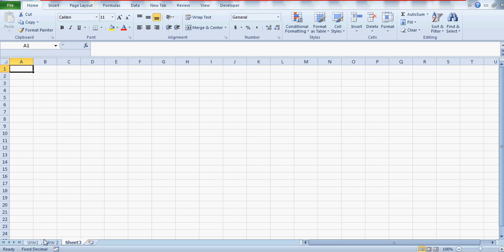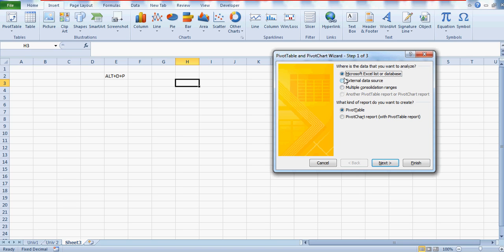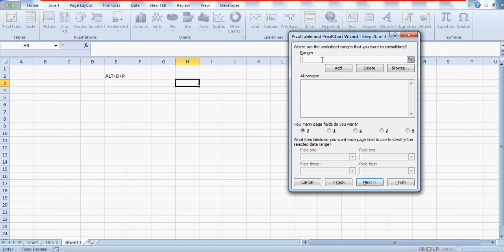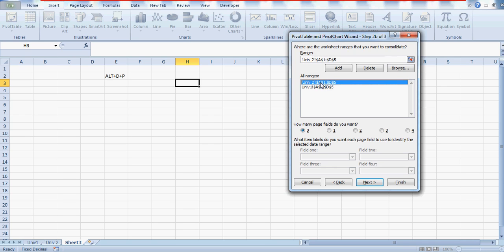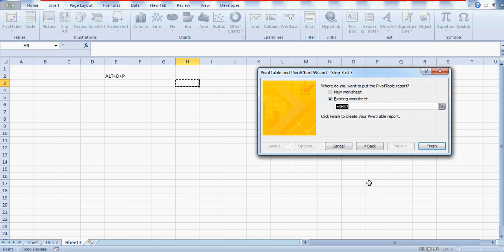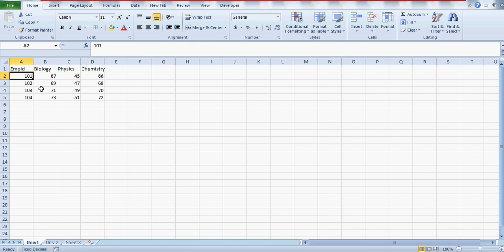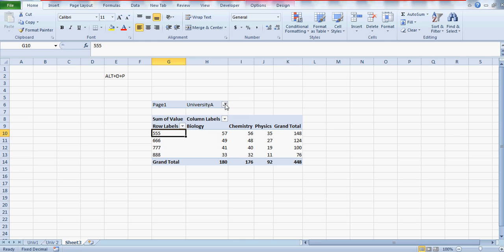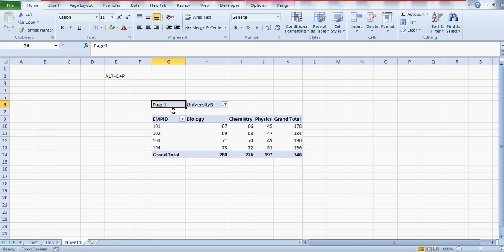Learn Excel- Video 46- How to combine two sheets and make one Pivot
Using consolidation property of Pivot